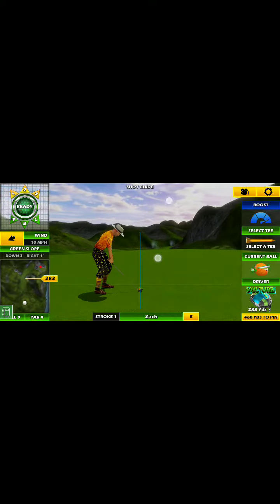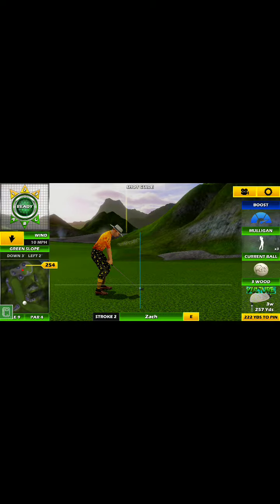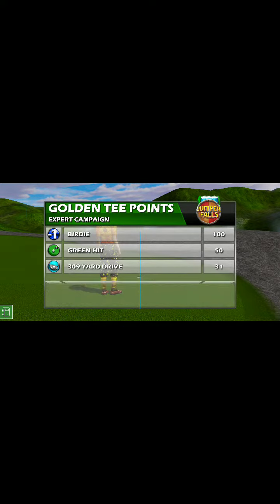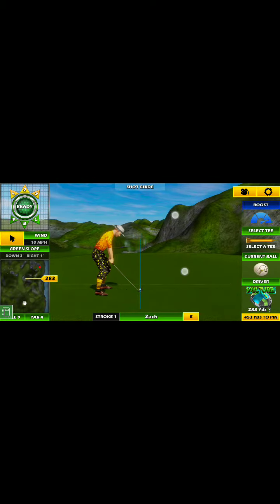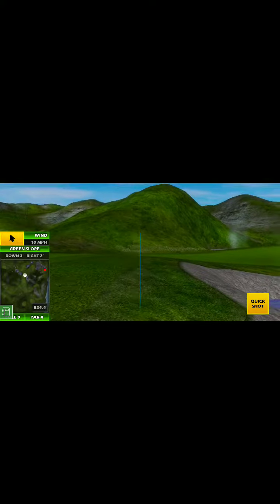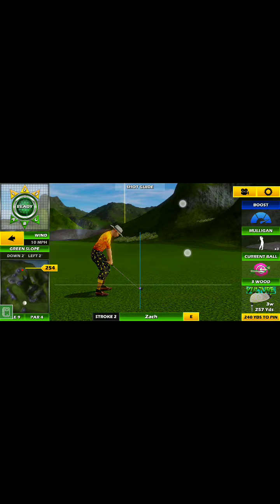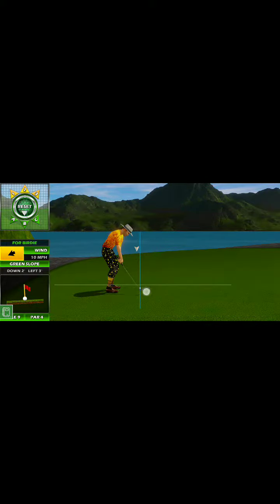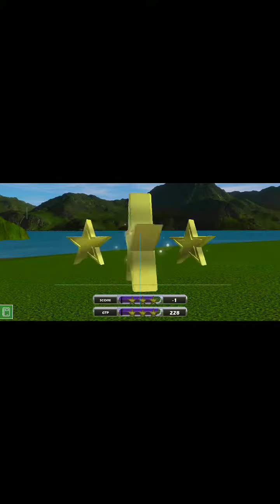Golden Tee Juniper Falls Hole 9 Expert Campaign Tips